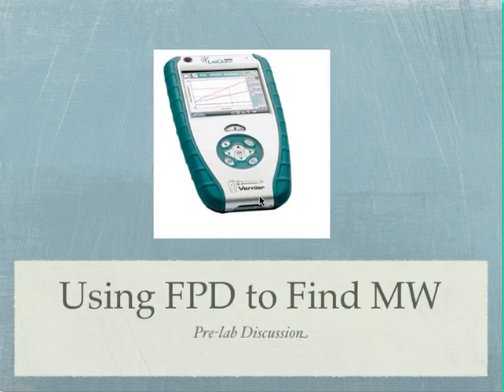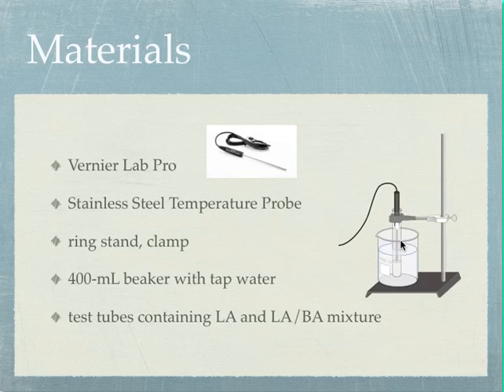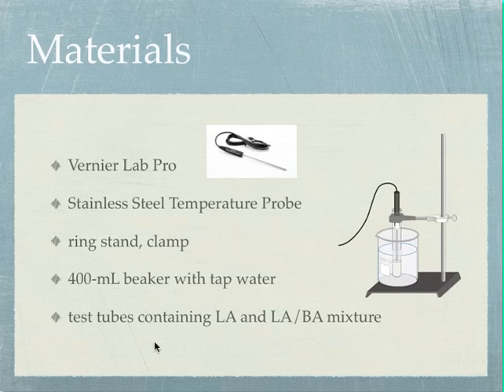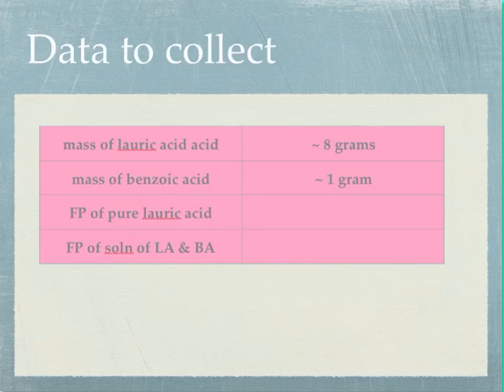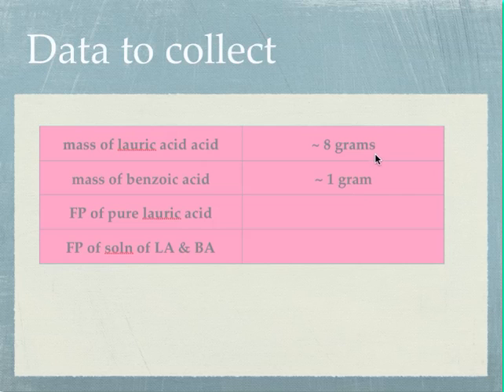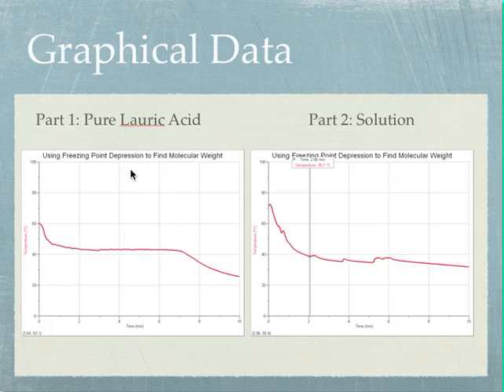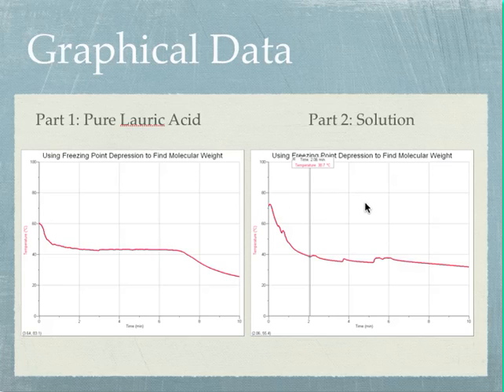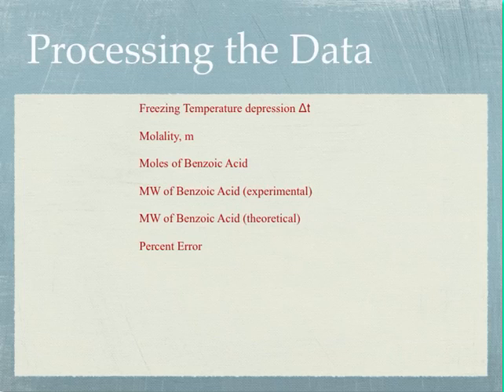pre lab FPD